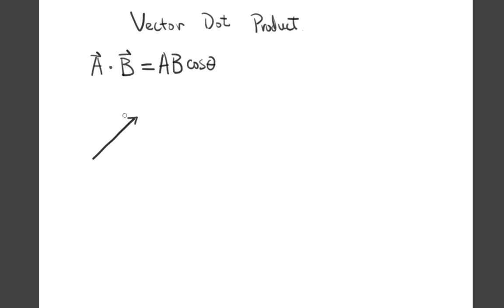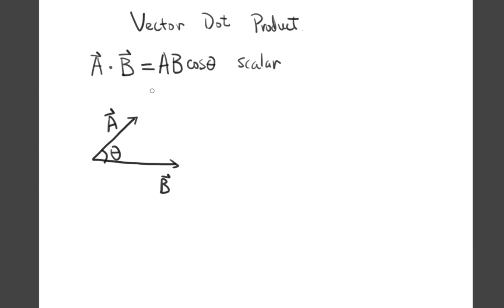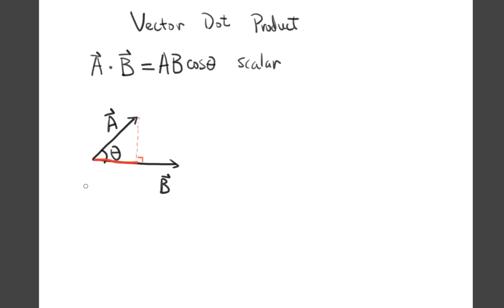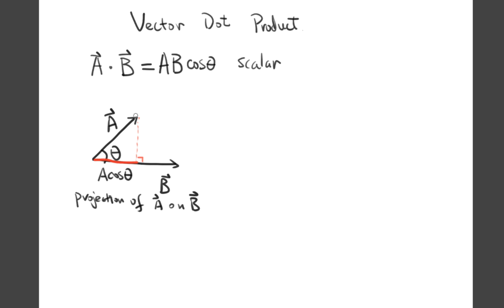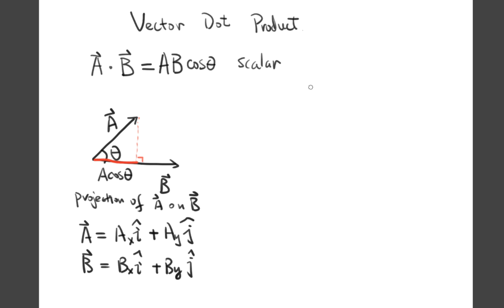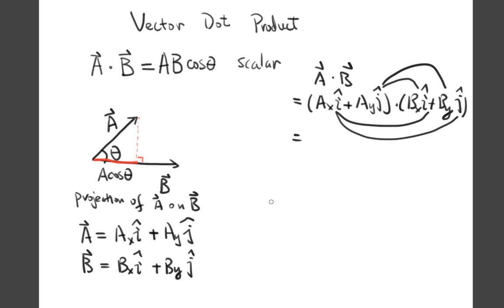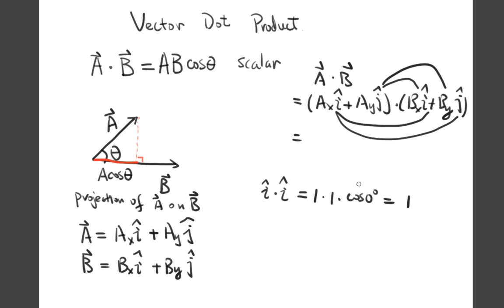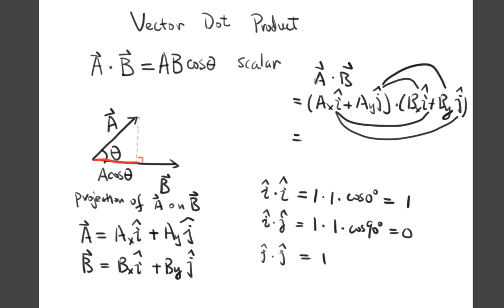Vector Dot Product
The video is about how to perform dot product between two vectors. Download free iOS app "Physics Master" for systematic physics study.